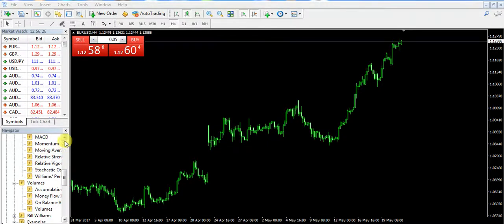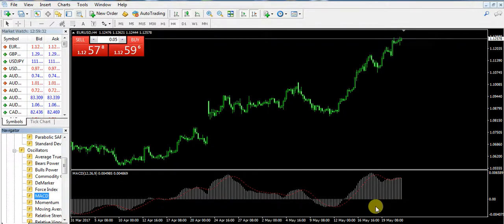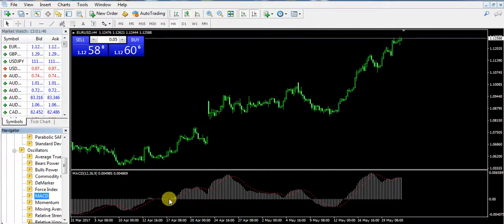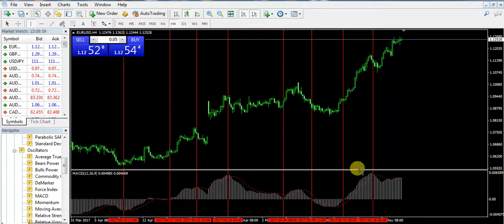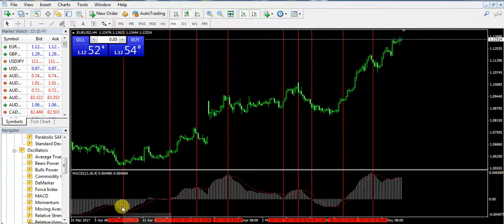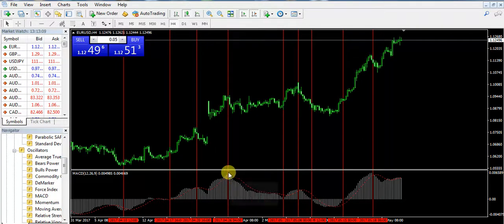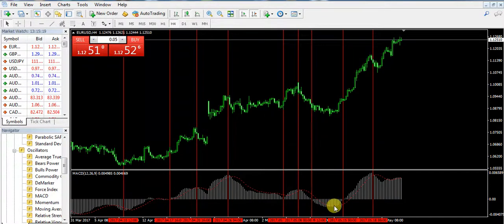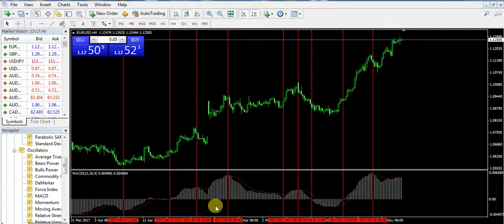Training for Traders - MACD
In this video we teach traders how to use the MACD indicator during their technical analysis of any graph.